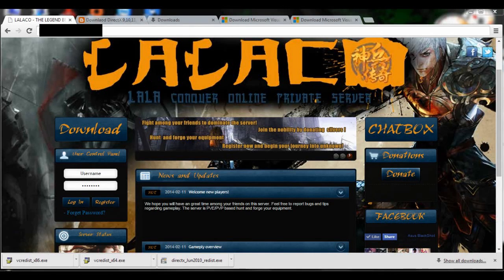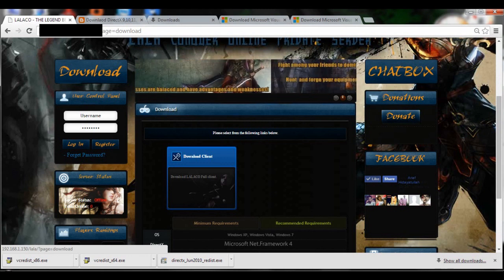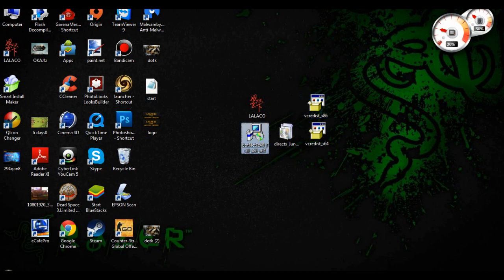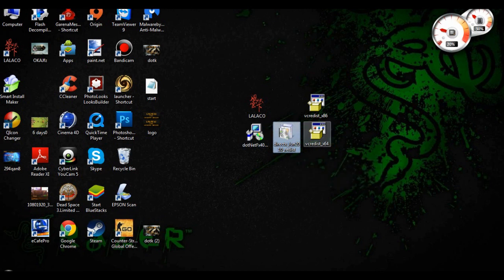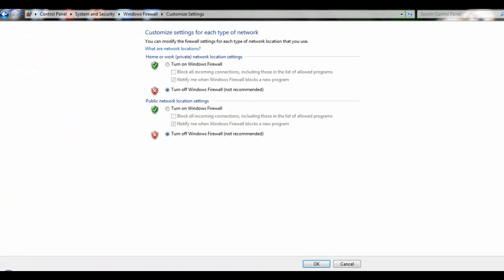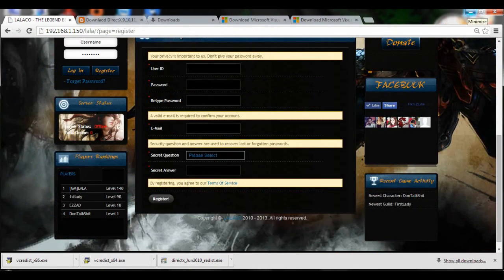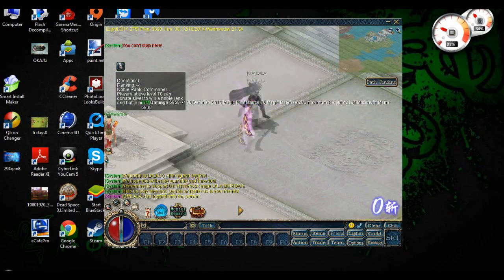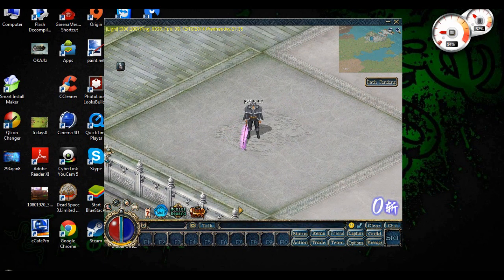LalaCO - how to install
before you install this game.. you need to make sure your pc got this apps and please!! REMEBER TO TURN OFF OR DISABLE YOUR ANTIVIRUS AND FIREWALL WHEN INSTALLING AND PLAYING THIS GAMES:
WORK FOR WINDOWS xp,7,vista,and 8